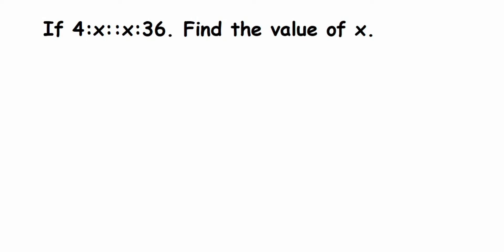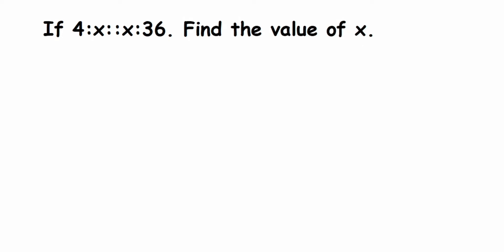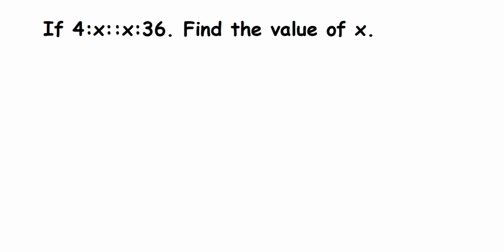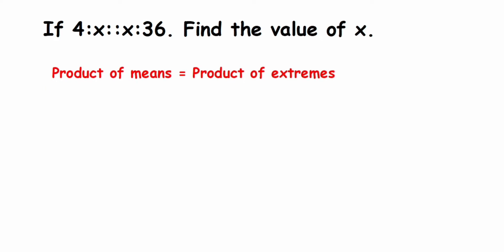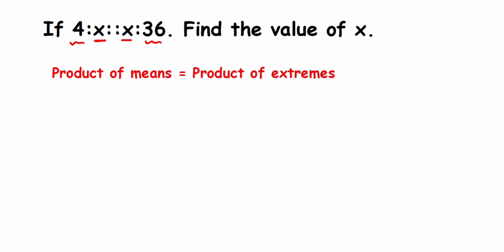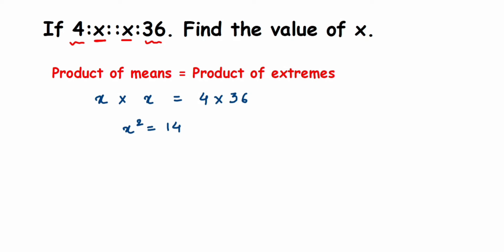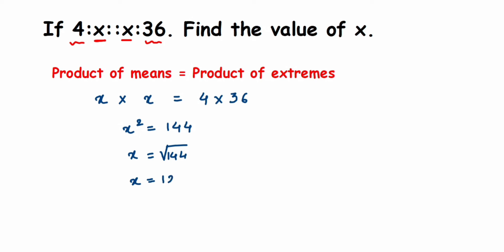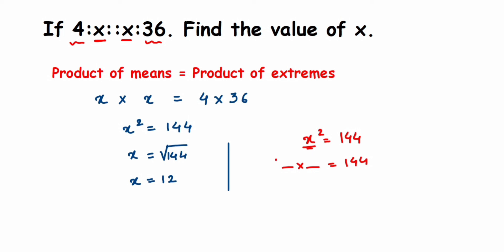If 4:x :: x:36. Find the value of x.// Ratio and proportion class 6 maths - important question